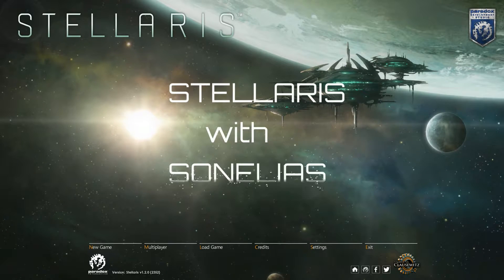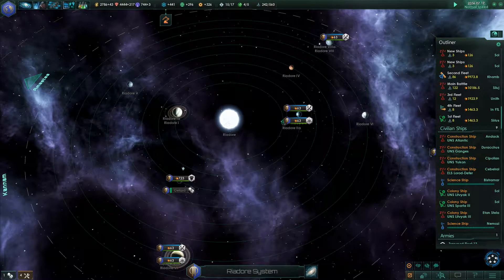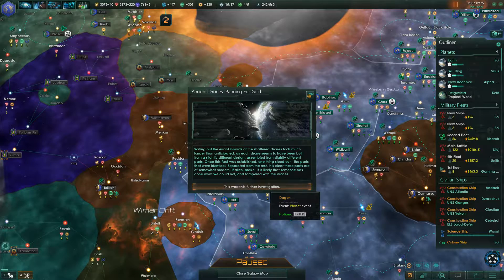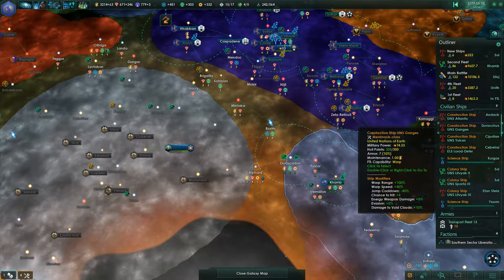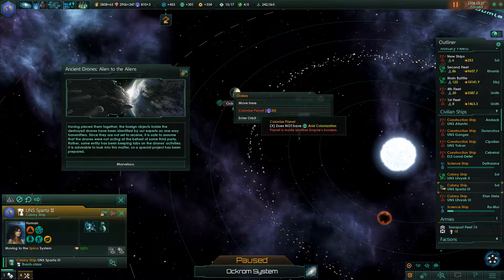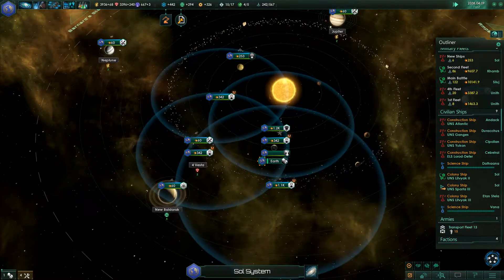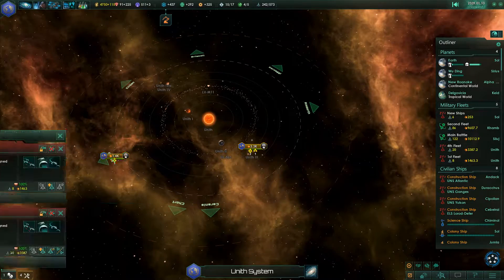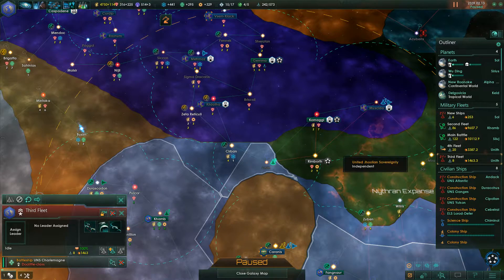Let's Play: Stellaris - Humans - Part 57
Let's play of Stellaris, as Humans, by Sonelias. Stellaris is Paradox's Latest Grand Strategy Game, this time in a Sci-Fi setting.